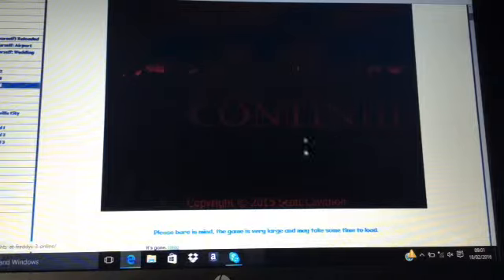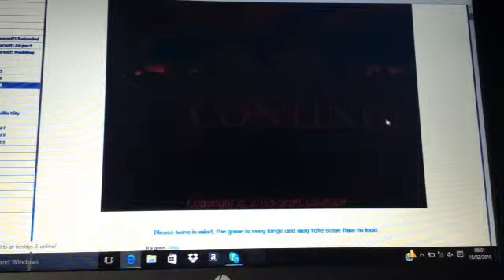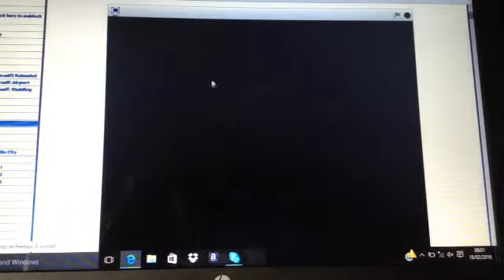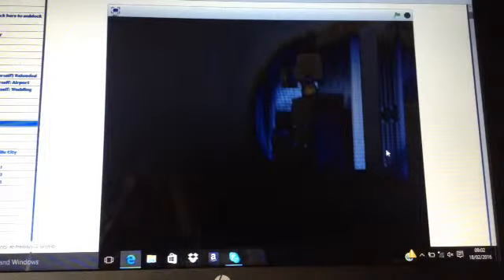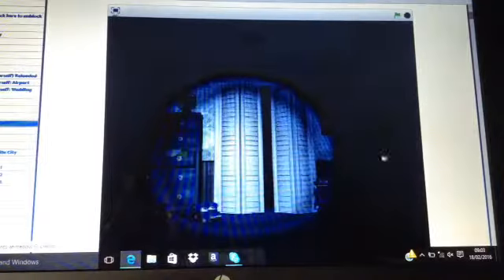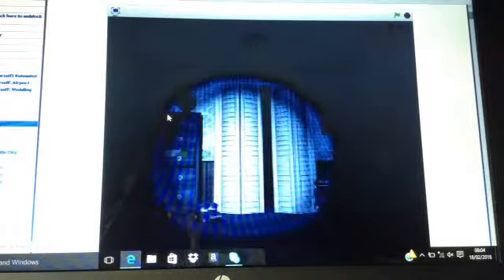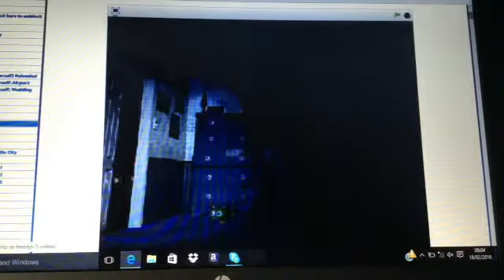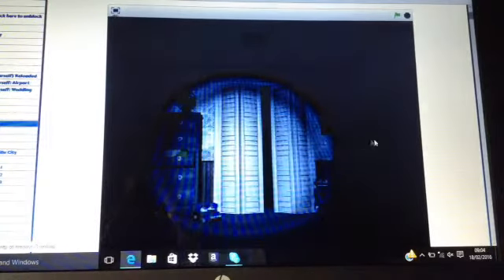FNAF 4 | foxy killed me!!!!!!!!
Hey guys killablase here and welcome to FNAF 4!